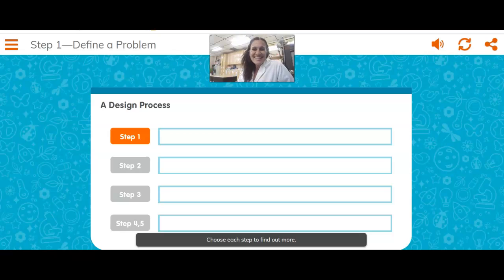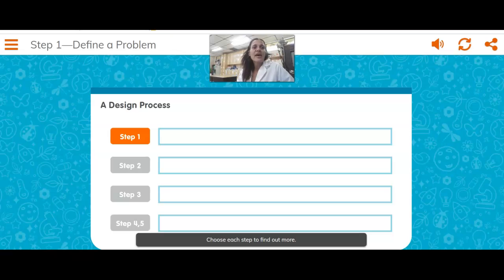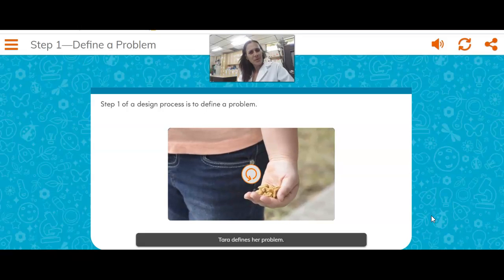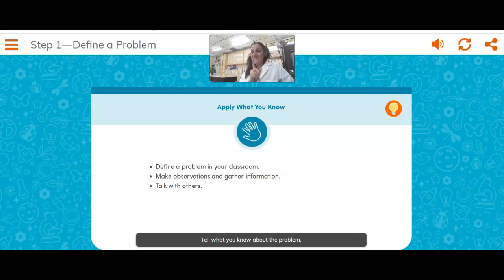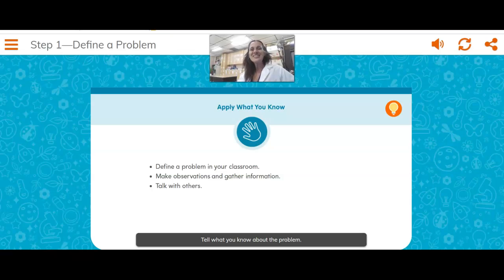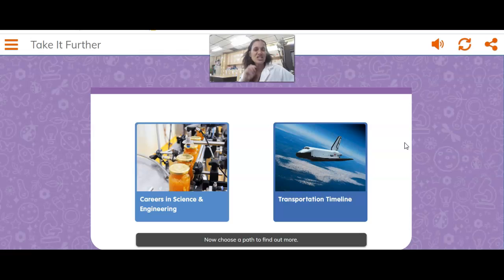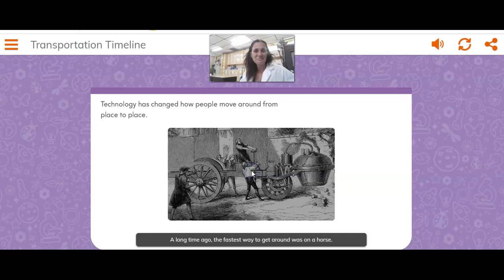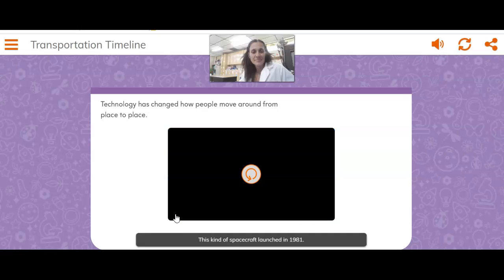Science August 14, 2020 part 1